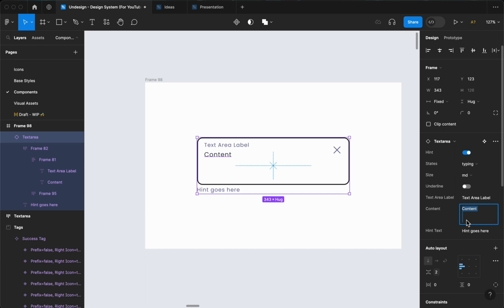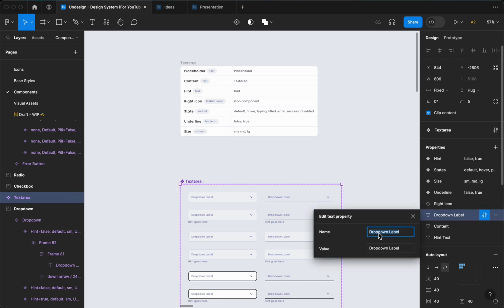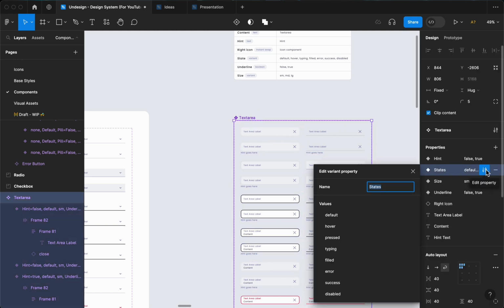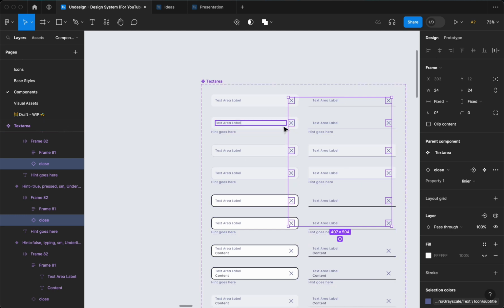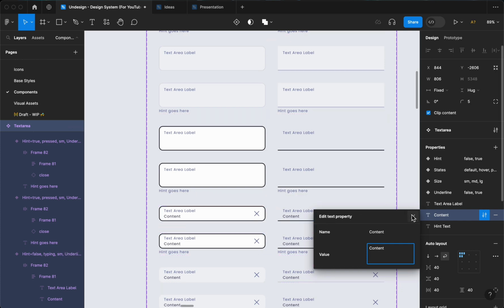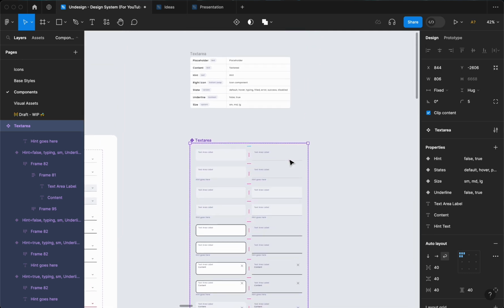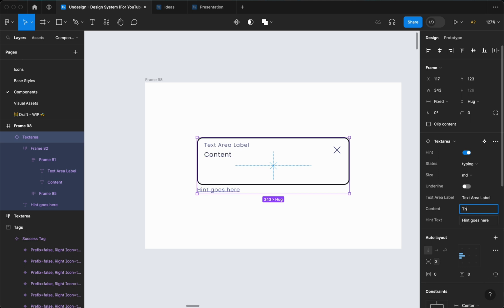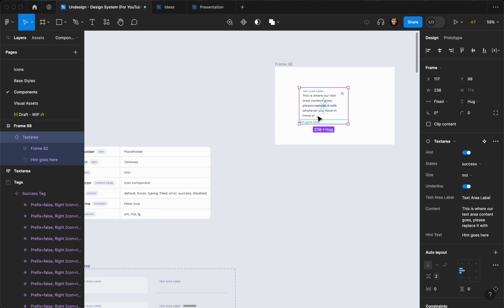Creating Responsive Text Area Fields in Figma: Auto Layout, Variants - A Step-by-Step Guide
Timestamps:
0:00 - Introduction
1:34 - Creating the Textarea
8:15 - Setting the Dimensions for the Text Content
9:01 - Testing the Component